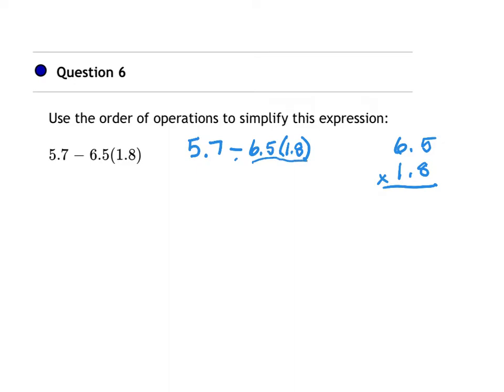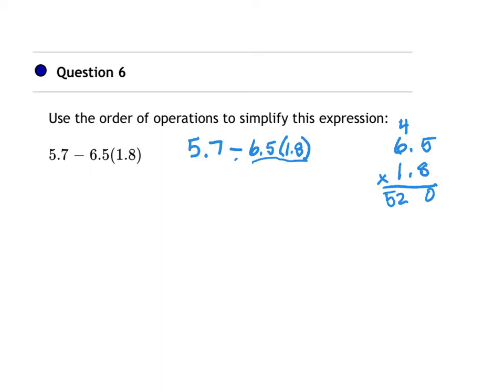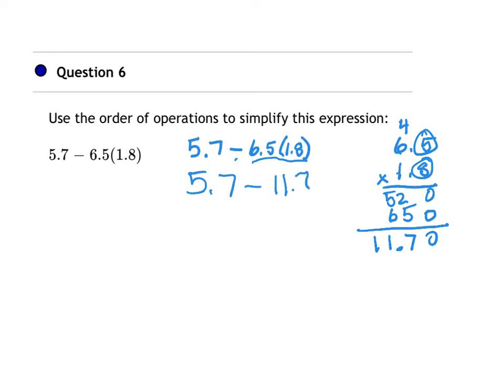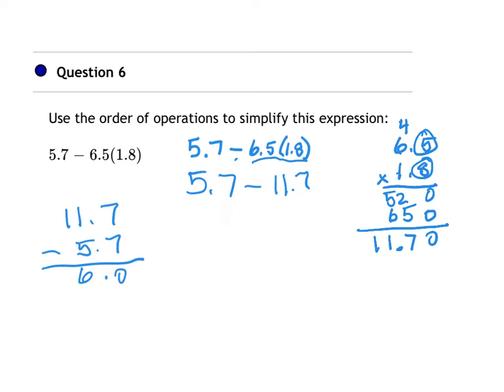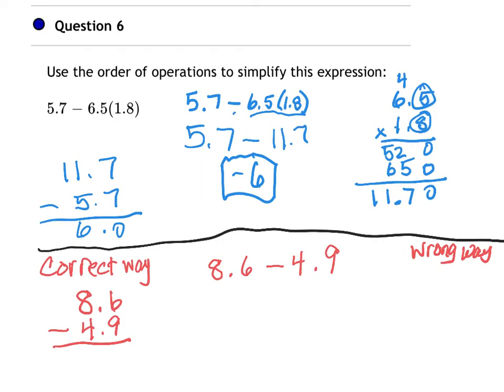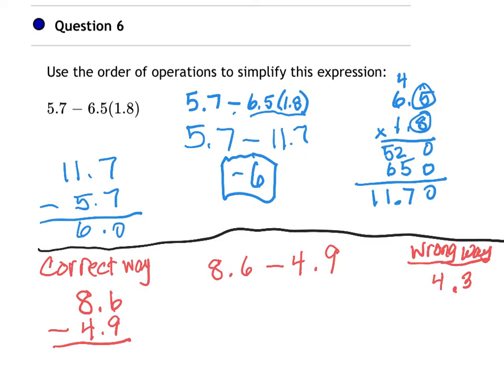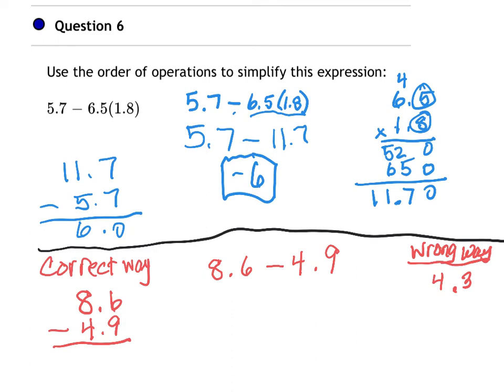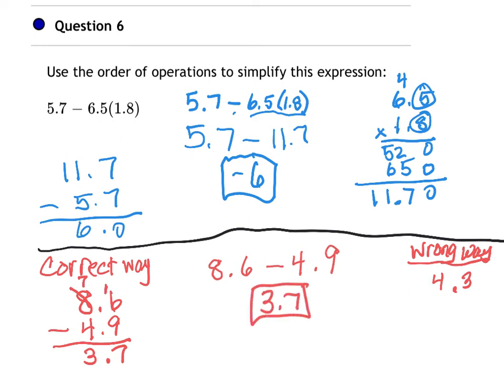331 Order of Operations